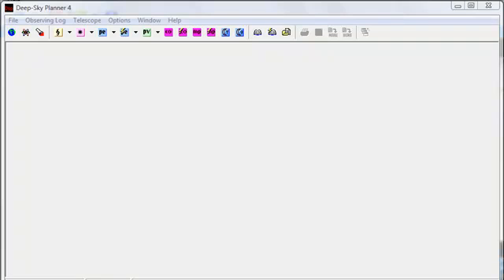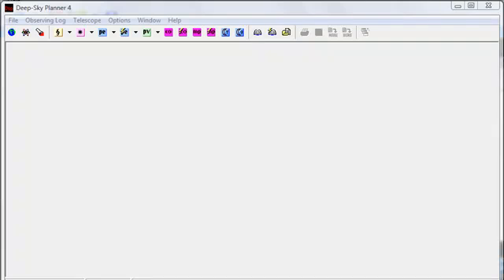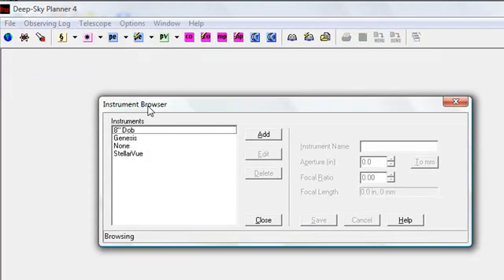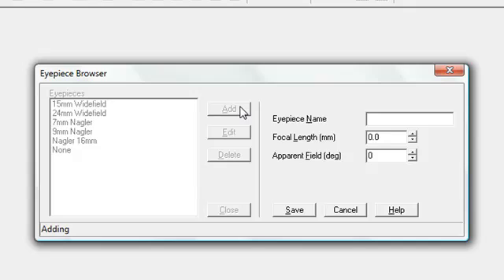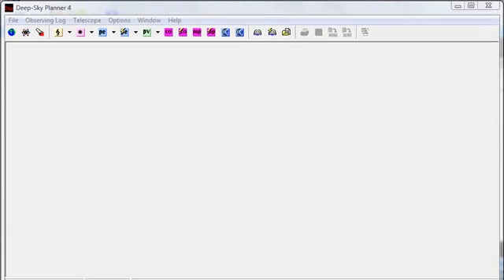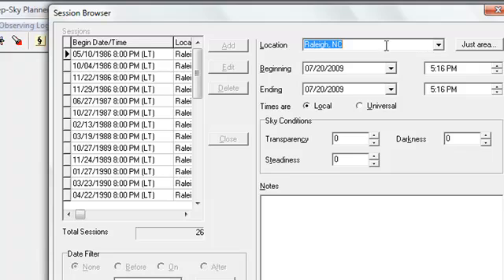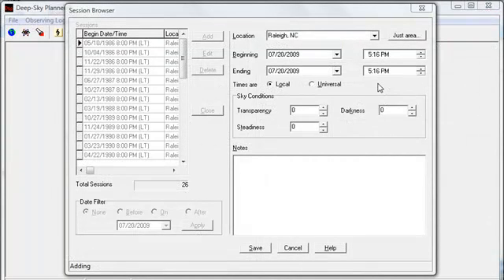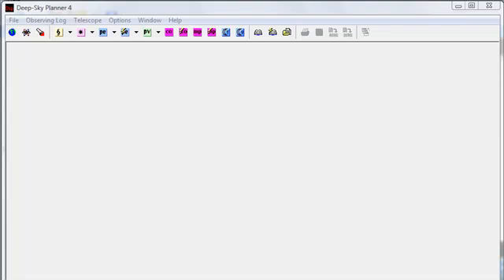Logging with Deep-Sky Planner 4, Part 1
Learn how to log visual and imaging observations in Deep-Sky Planner 4. Part 1 describes setting equipment and an observing session.